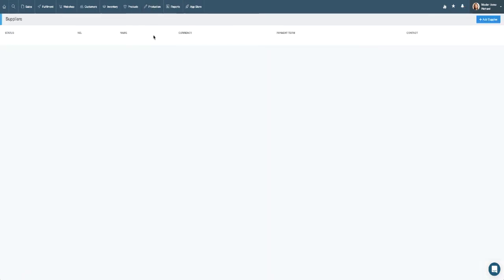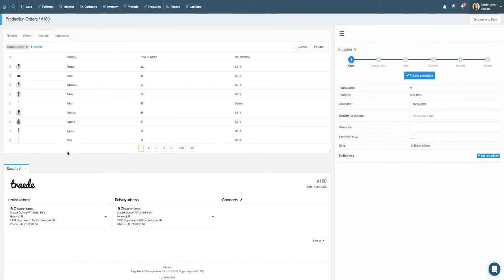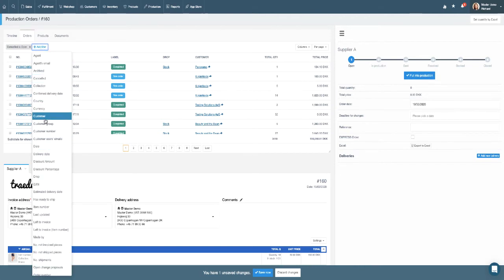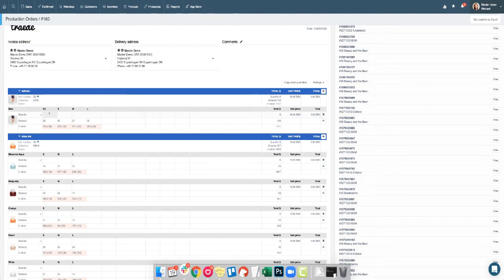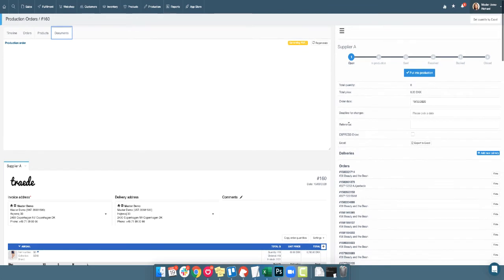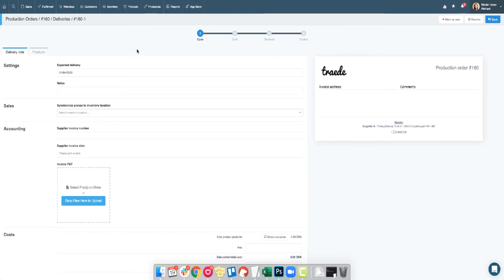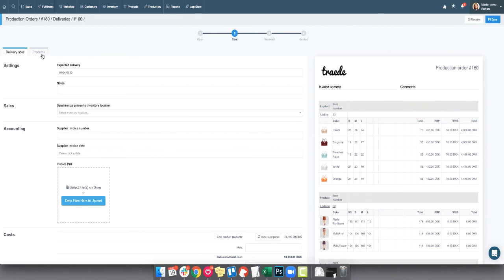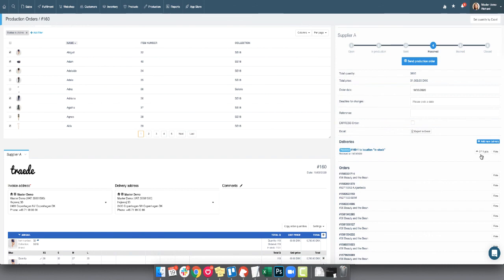How to create a production order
The video will show you how to create your first production order in Traede.